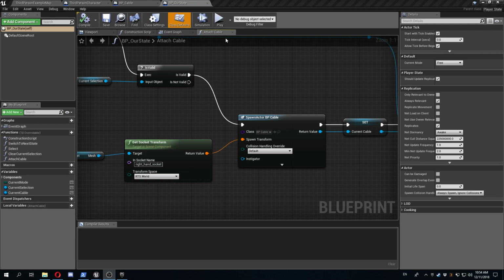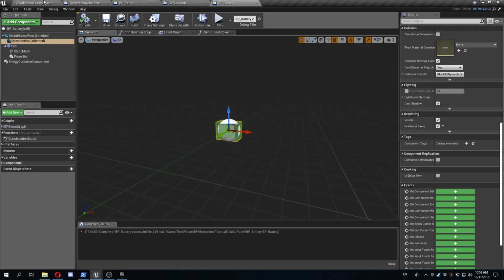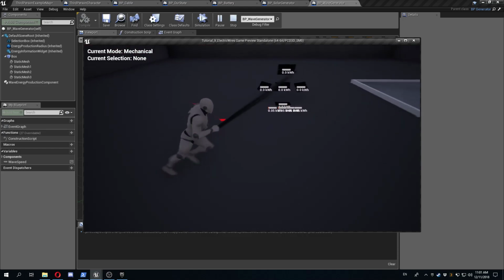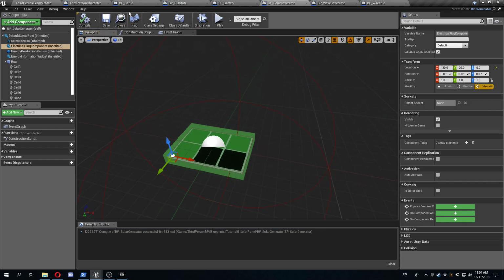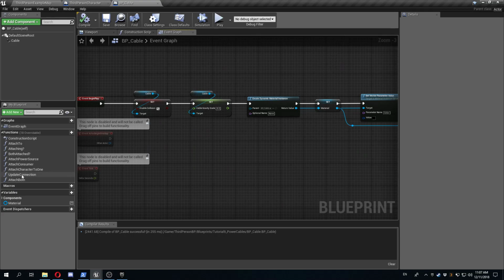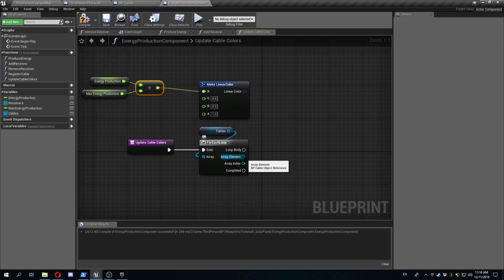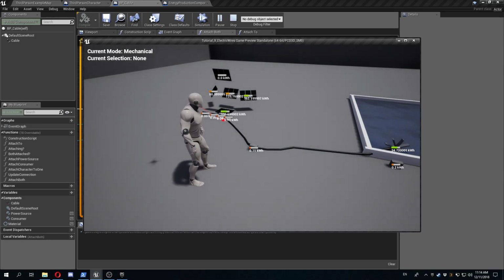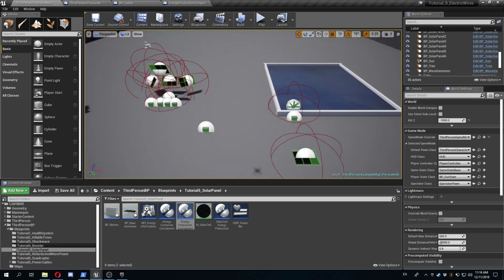UE4 Tutorial 9 - PowerCables - Part 2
In this tutorial we finalize the ability to connect cables between our power sources and energy containers.